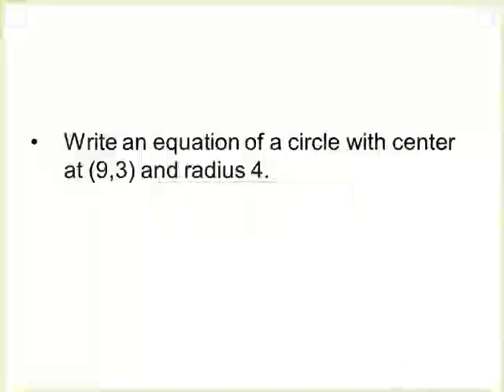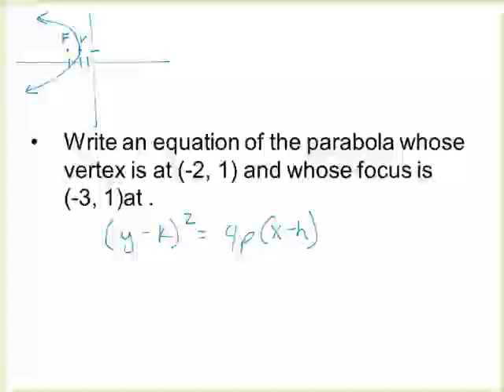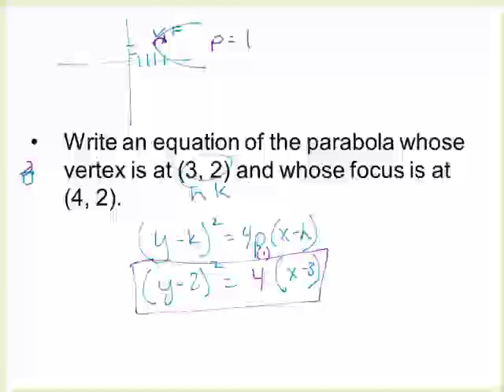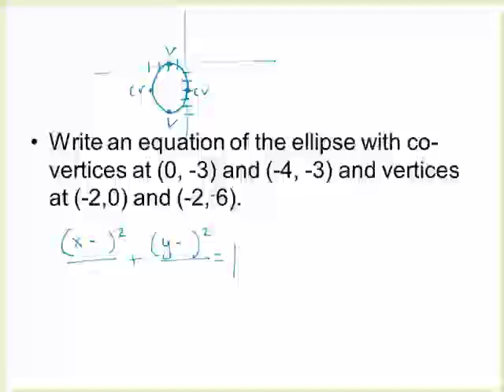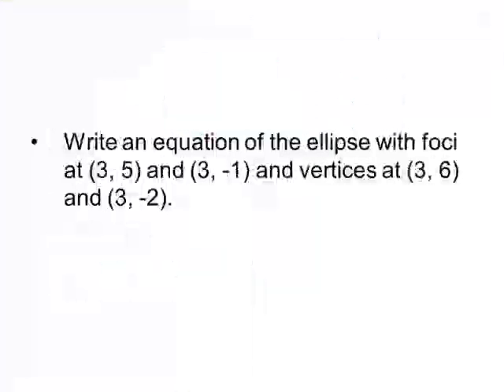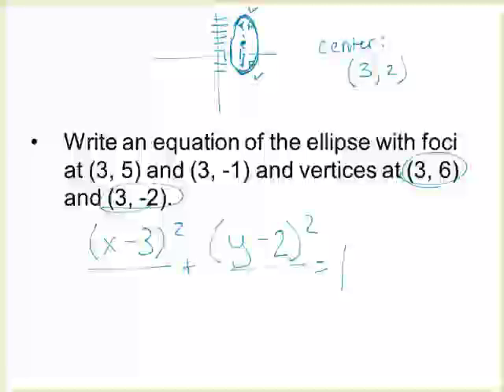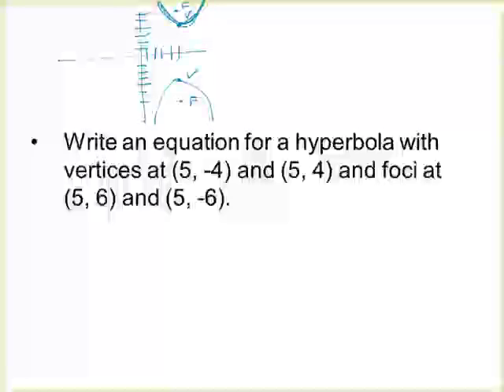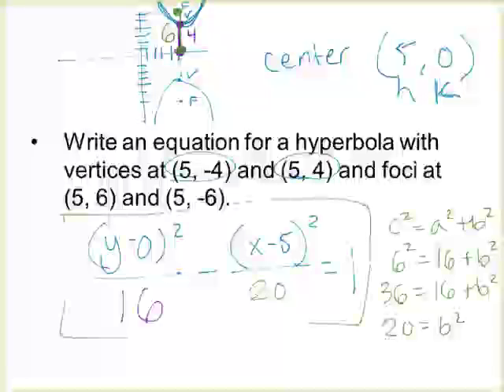alg 106 part 1